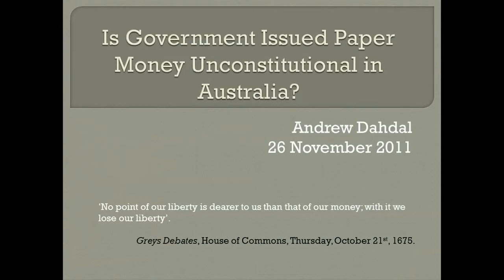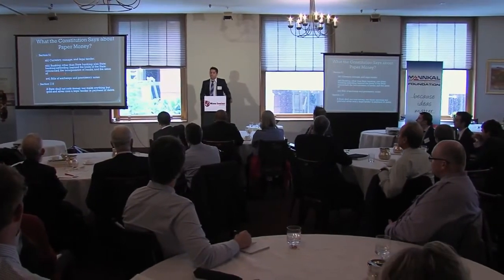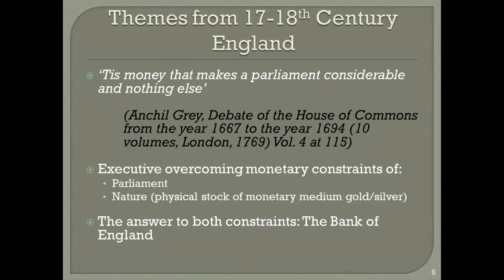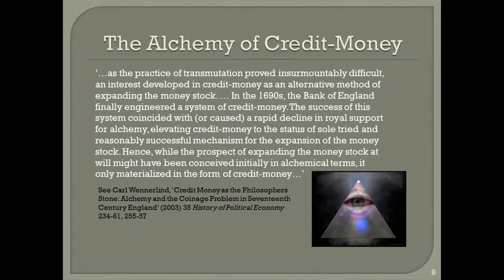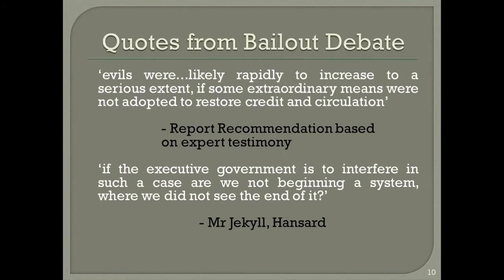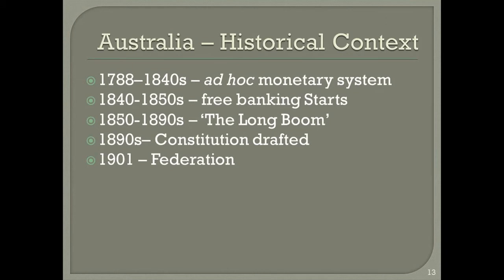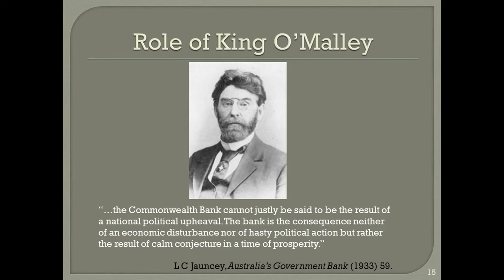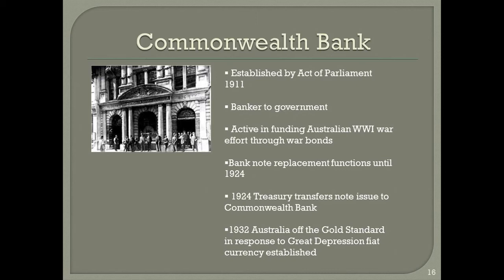Are Australian dollars even legal?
I introduce Andrew Dahdal (PhD), who concludes that paper currency is probably unconstitutional in its present form in part due to section 115 of the Australian Constitution, which prohibits the states from making anything but gold or silver legal tender